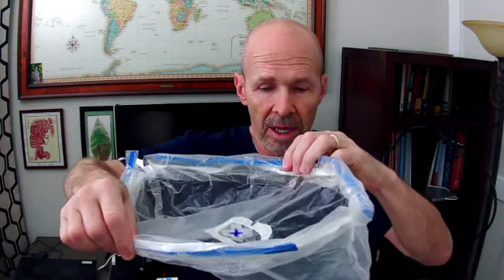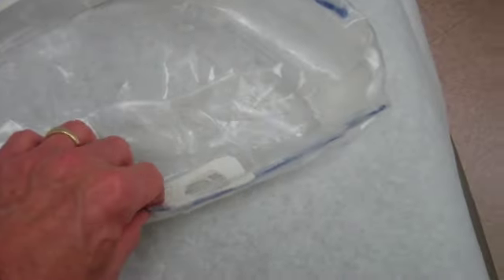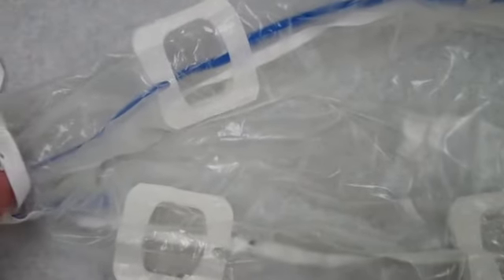LI Endofield Debris Collection Device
This is our patented debris collection device designed to catch tissue debris during open or laparoscopic surgery. We are looking for a manufacturer.